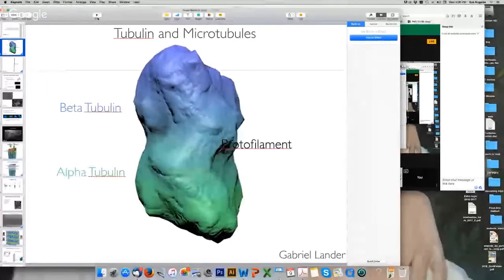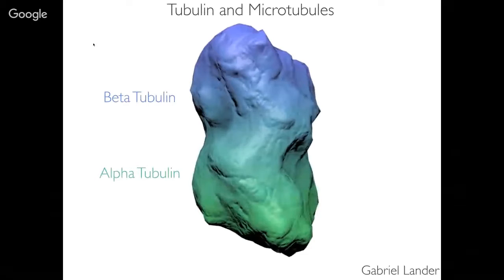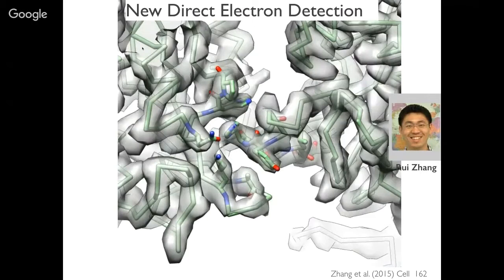Meet the Experts: Structure & Function of Tubulin with Dr. Nogales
Thinking about majoring or pursuing a career in biology?

This is your chance to meet Eva Nogales, the first to determine the atomic structure of tubulin by electron crystallography.

Eva Nogales, PhD, is a biophysicist at the Lawrence Berkeley National Laboratory. She is a faculty member in the Division of Biochemistry, Biophysics and Structural Biology of the Department of Molecular and Cell Biology at the University of California, Berkeley and a Howard Hughes Medical Institute investigator.  Her lab uses electron microscopy, computational image analysis as well as functional biochemical assays to gain insights into function and regulation of the large biological assemblies.

--Questions & Time Stamps--
3:02 - I’ve interacted with many European scientists and they often told me how hard it is for them to get a post-doctoral fellowship in the US and then eventually get a faculty position. You’ve not only done all this, but are doing it at the highest level. In every category, you have been at a statistical advantage but you smashed every ceiling. How does it feel to have accomplished this?

6:13 - What is tubulin and what is a microtubule?

8:50 - Videos of cell division and microtubules starts.

11:52 - What medical breakthroughs have come from understanding how tubulin works?

16:29 – Video of microtubules dynamically forming and shrinking at cell edge.

24:59 - Does your lab have a preferred experimental method for revealing the structure of proteins?

27:37 - Could you describe your academic journey starting from high school?

32:56 - What type of background courses do a student need to do the research that you do?

35:12 - It's easy for students to be inspired by someone like you, but we want them to know that it takes time to attain this level of success. Were there times in your academic journey when you felt inadequate or wanted to quit?

38:05 - What advice do you have for current high school and college students who want to pursue a career in your field?

41:26 - Listener Question: My daughter wants to do research in your lab. What do you look for when people apply to work in your lab?

43:24 - Listener Question: Could you describe the moment when you knew that you were the first to discover the structure of tubulin?

45:43 - Listener Question: I want to do research in cell biology, but it seems like everything has been discovered already.

47:48 - Listener Question: What are some things that your lab is working on?